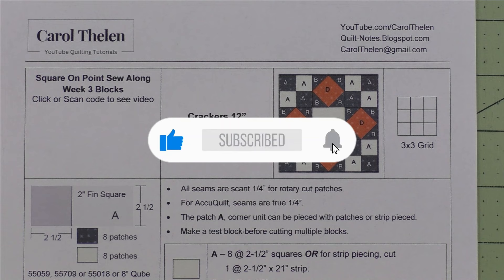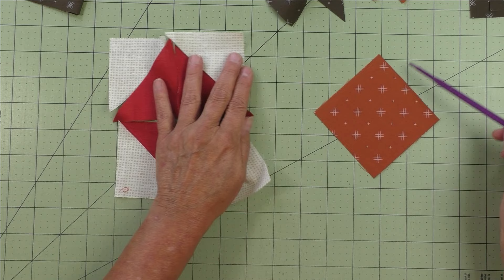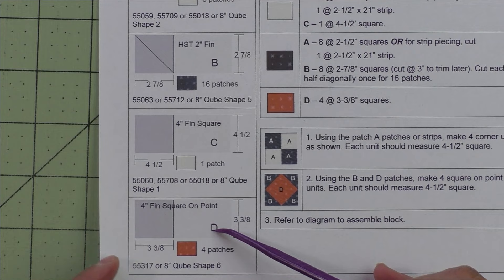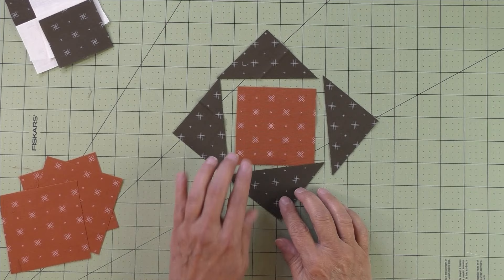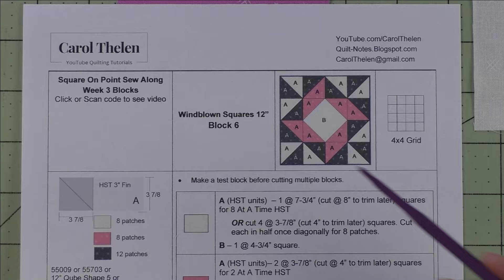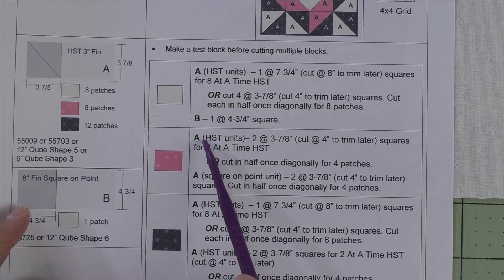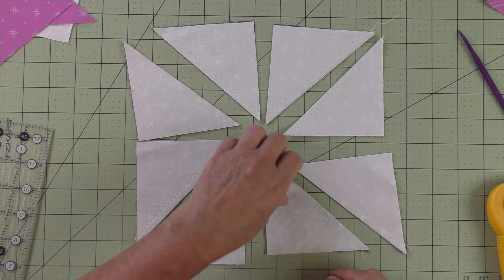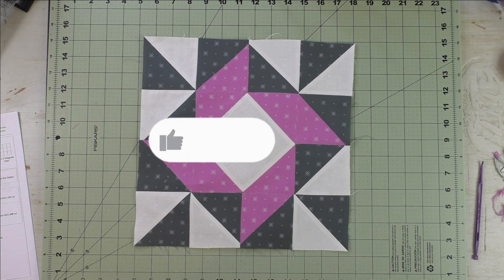Square on Point Sew Along Blocks 5 and 6 | AccuQuilt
Square on Point Sew Along - Part 4 of 8 - Blocks 5 & 6

THE QUILTMAKERS WORKSHOP FB GROUP - If you do not answer all 3 questions, your membership request will be DECLINED.